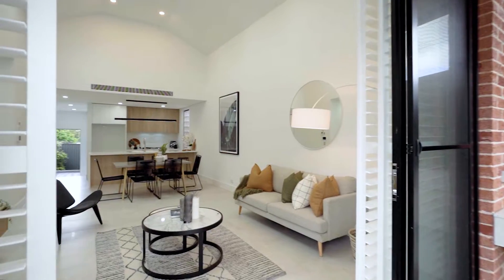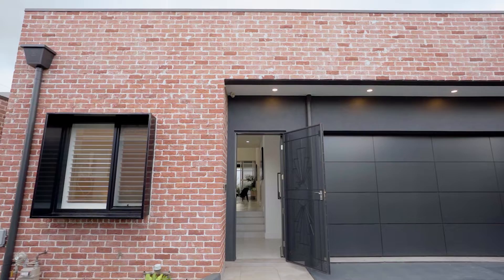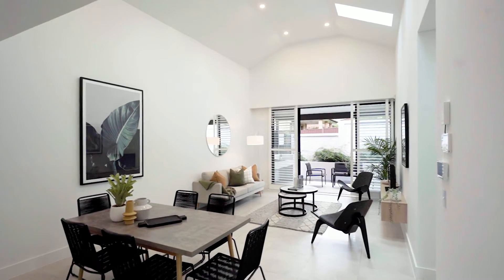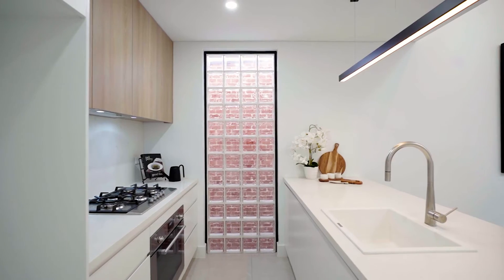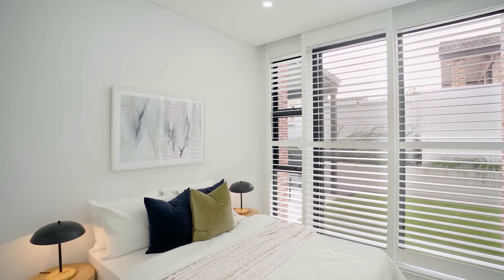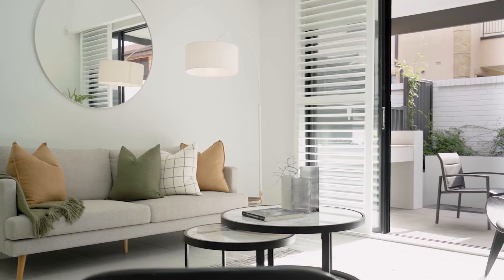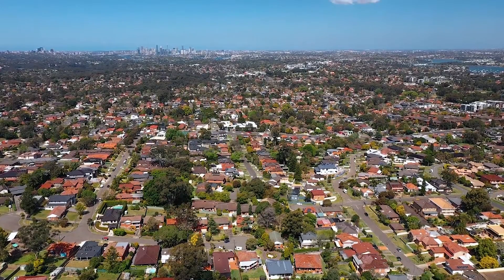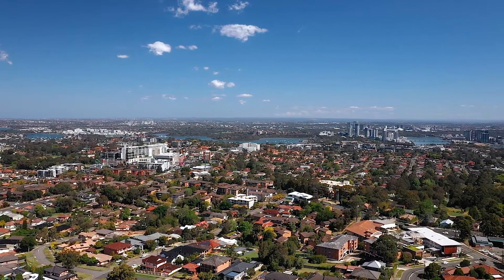3/147 Quarry Road, Ryde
Modern Villa with contemporary finishes

Enhanced by radiant sunlight , this villa offers superb space and contemporary finishes throughout. It has a desirable open plan design flowing out to sublime alfresco setting. There's also a kitchen with large stone bench top and gas cooking.  Accommodation comprises three great sized bedrooms, the master featuring a stylish full ensuite. Its convenient address is within walking distance of buses, schools and parks, as well as Top Ryde shops and eateries.

- Light filled open living, dining and kitchen zone seamlessly leads outdoors
- Undercover alfresco entertaining area comes with built-in barbecue cooktop
- Private backyard basks in abundant sunshine with low maintenance artificial grass.
- New stone kitchen with a five burner gas cooktop, meals bar, ample cabinetry
- Three sizeable bedrooms with built-ins, two easily extend to the backyard
- Two stylish bathrooms, full master ensuite features separate tub and shower
- Separate Laundry room with ample storage
- Bright and airy interiors showcase high ceilings and skylights throughout
- Zone controlled ducted air-conditioning with wi-fi control, double garage with remote control door, security alarm with wireless remote
- Stroll to North Ryde Golf Club, close proximity to Macquarie lifestyle hubs